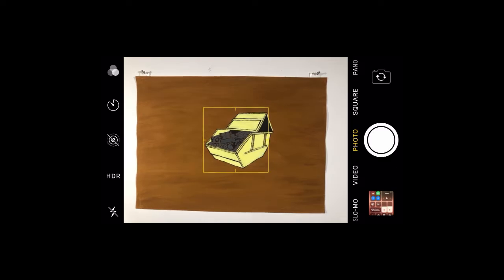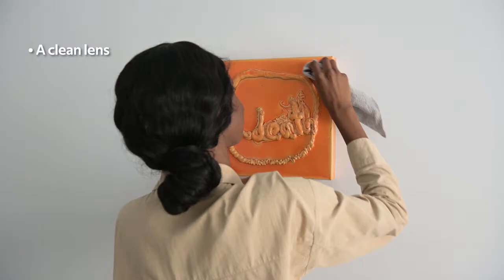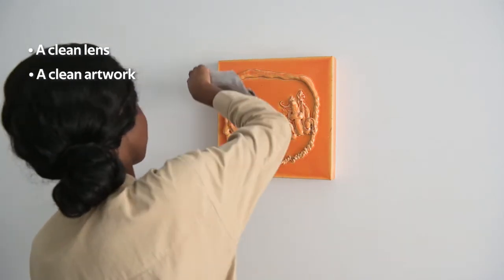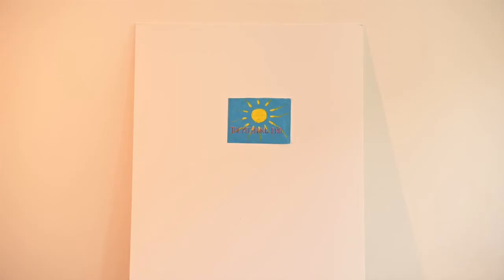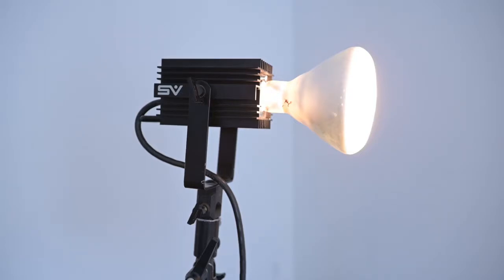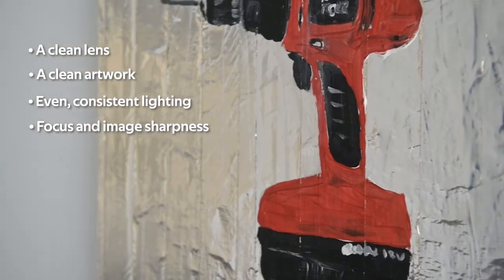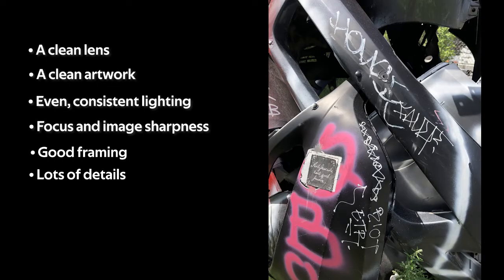000 Photographing your artwork with your cell phone - Introduction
1st in a series of 9 videos on how to photograph your artwork using your cell phone